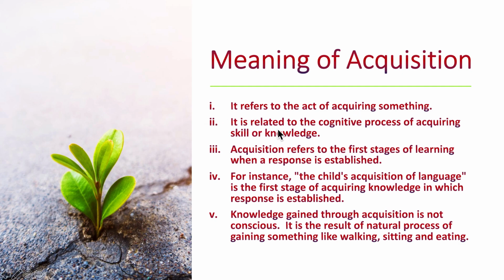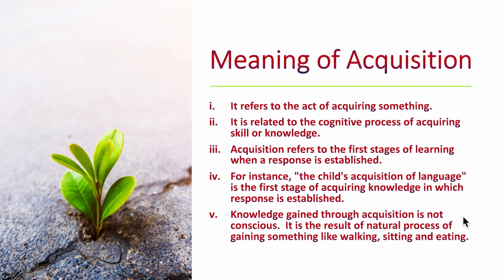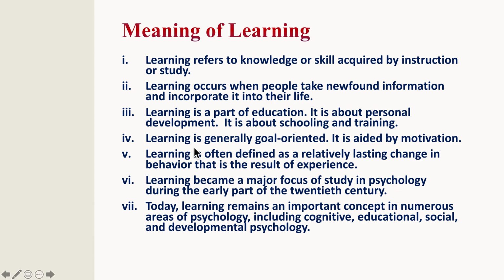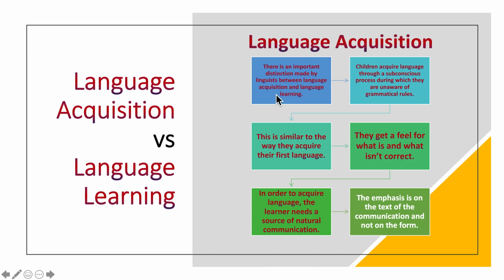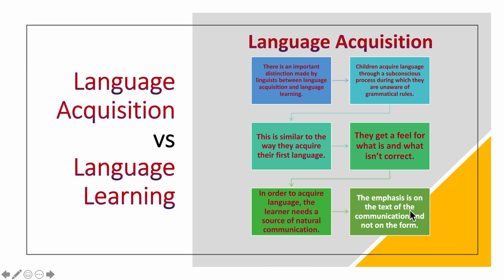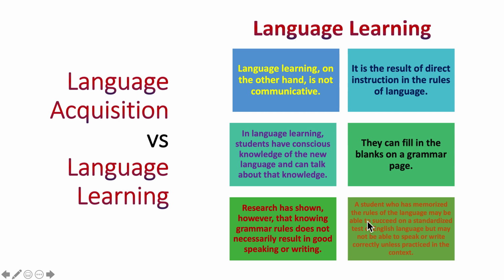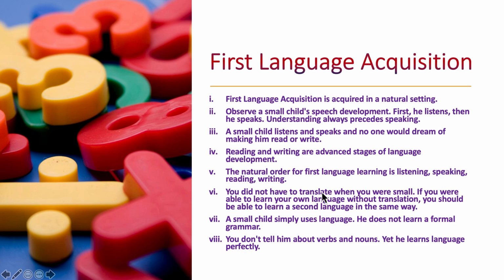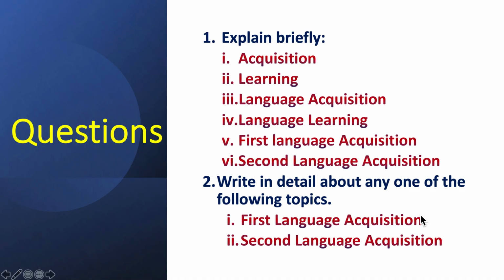(Lecture-2), Language Acquisition versus Language Learning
Language Acquisition versus Language Learning
00:00 Introduction
00:35 Meaning of Acquisition
04:25 Meaning of Learning
07:55 Language Acquisition vs Language Learning
14:35 First Language Acquisition
16:55 Second Language Acquisition
18:35 Questions